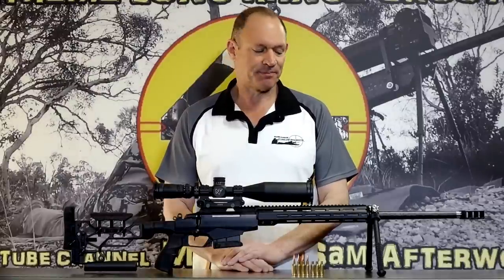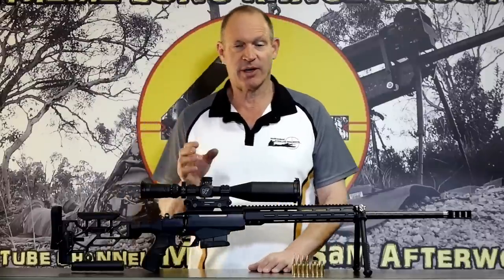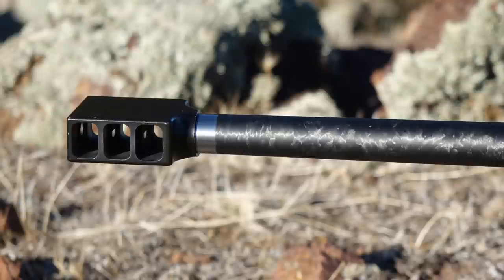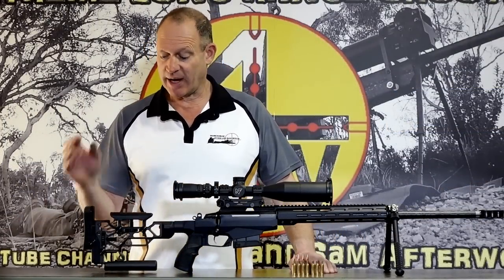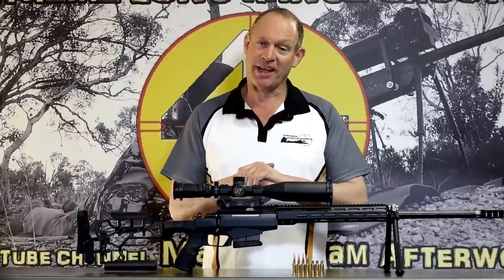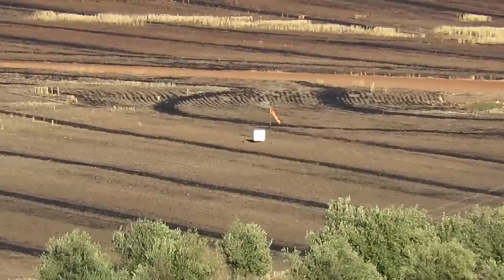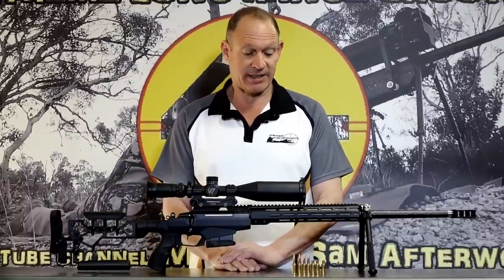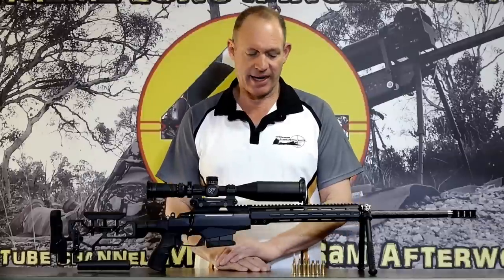Our first shots with the 6mmBR and 4AWised, TIKKA TAC A1 (CarbonSix Barrel)